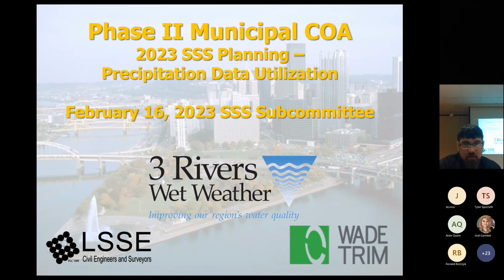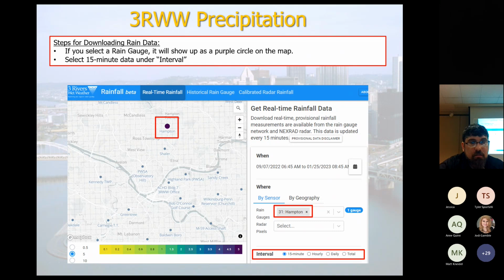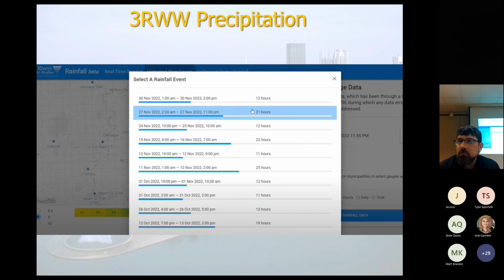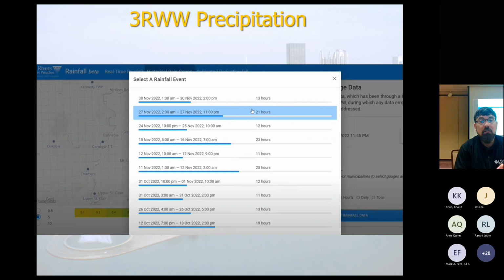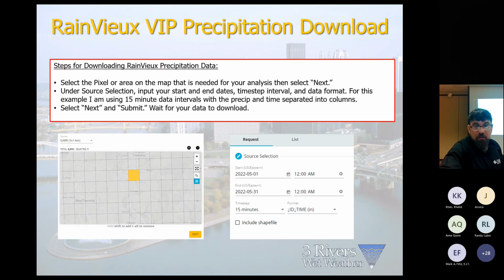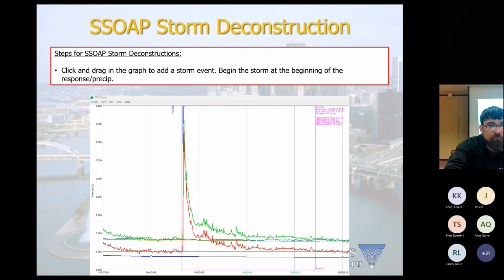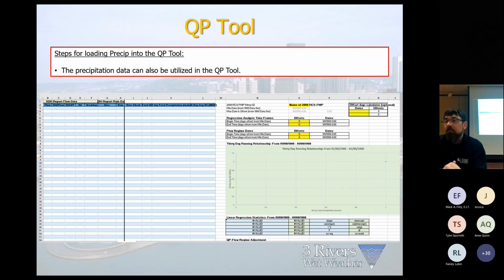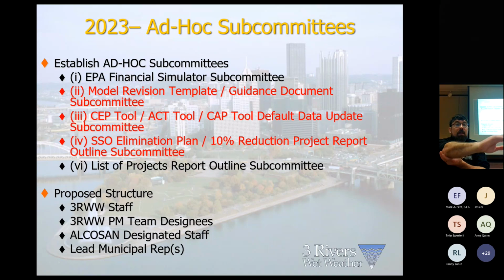SSS Subcommittee Meeting 20230216 090313 Meeting Recording